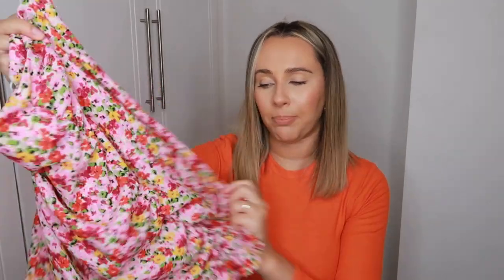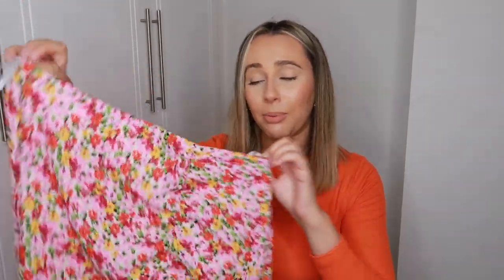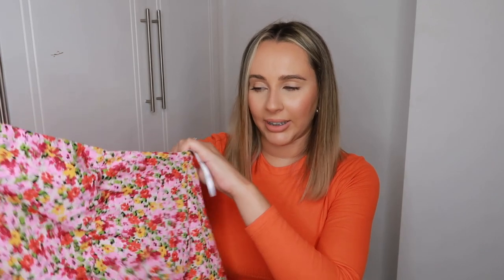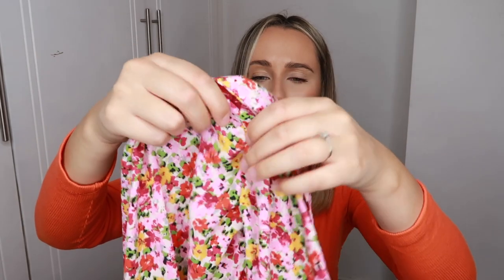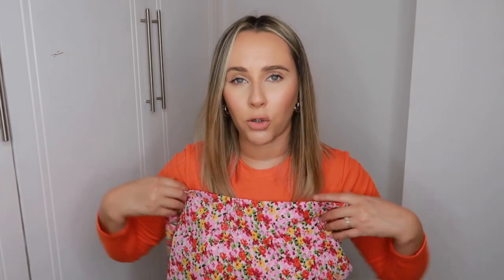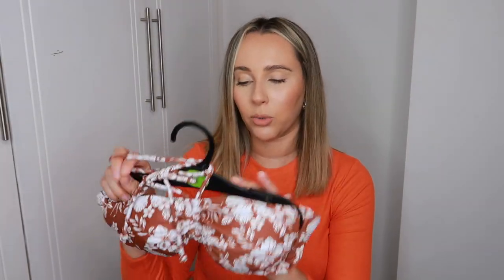PRIMARK HAUL SEPTEMBER 2021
Hey! todays video is a primark haul finally! I've been meaning to film this for ages and just never got round to it. I'm excited to do more hauls over autumn/winter as they already have so much nice stuff in. I hope you enjoy the video x

Primark haul, penneys haul, september 2021, what's new in primark